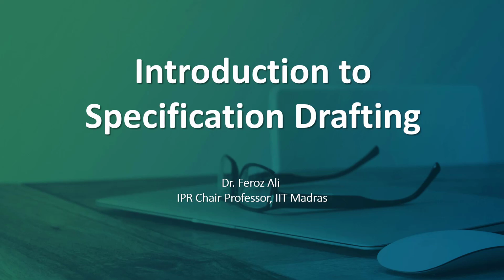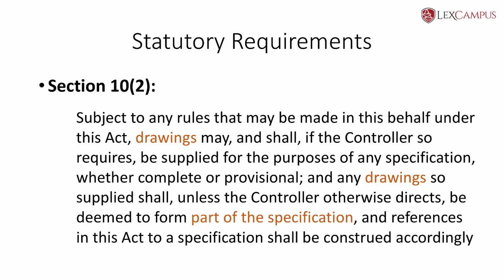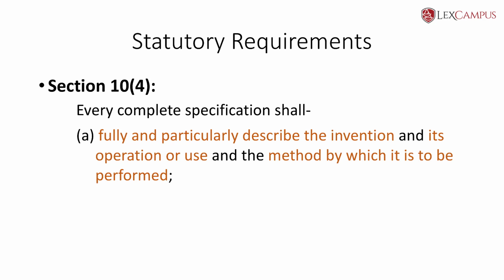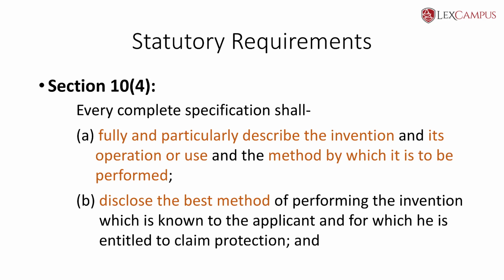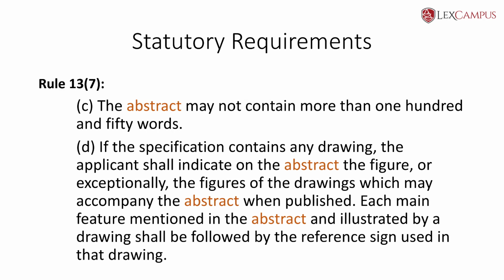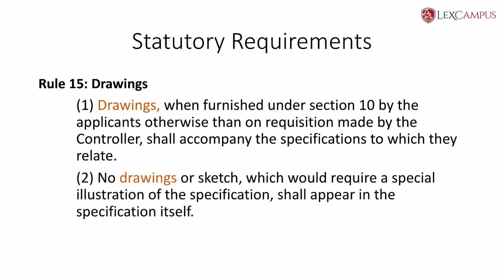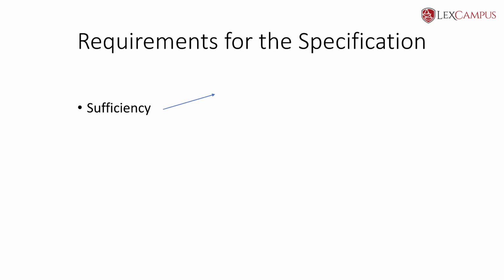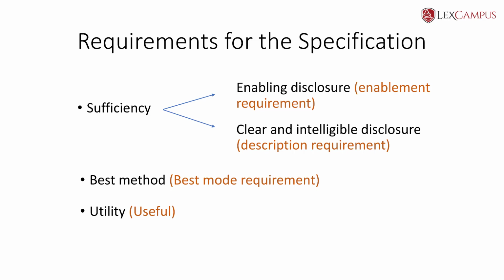45 Introduction to Specification Drafting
45 Introduction to Specification Drafting